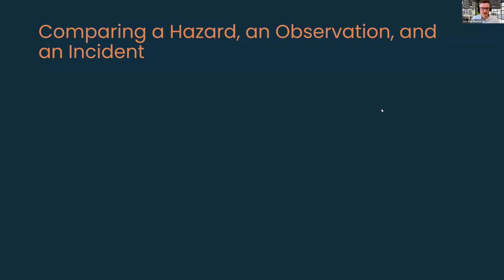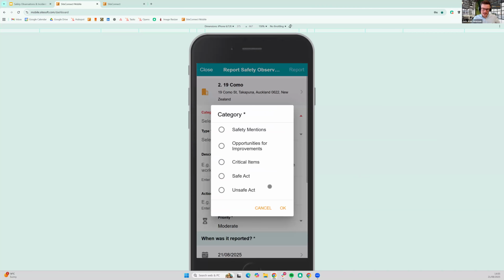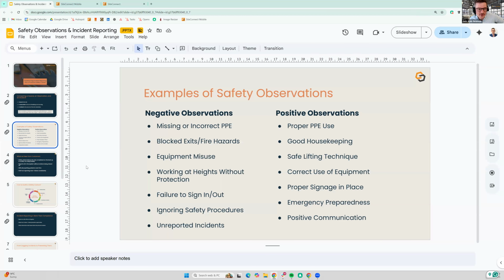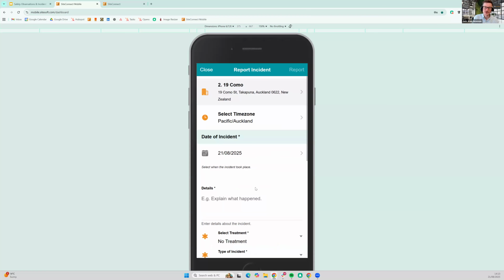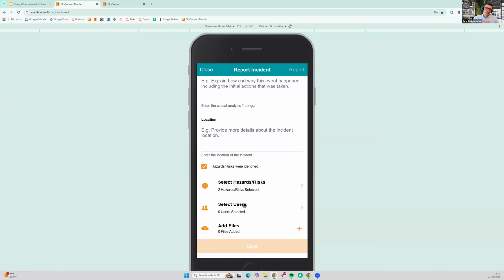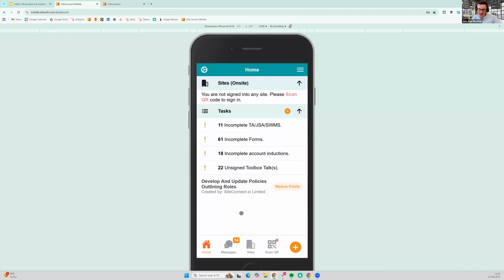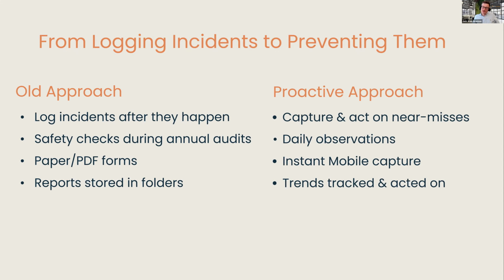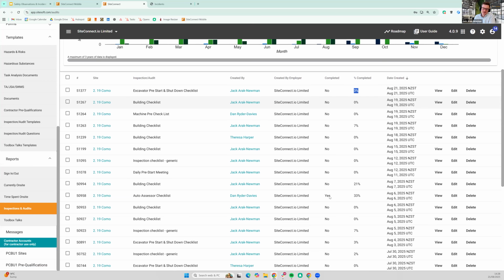Transforming Incident Reporting into a Proactive Safety Culture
Learn how to transform incident reporting and safety observations into a proactive safety culture that prevents risks before they become incidents.